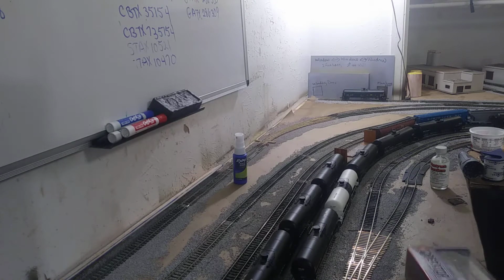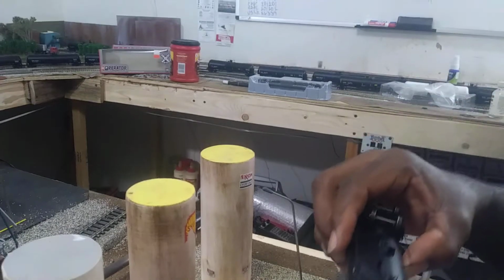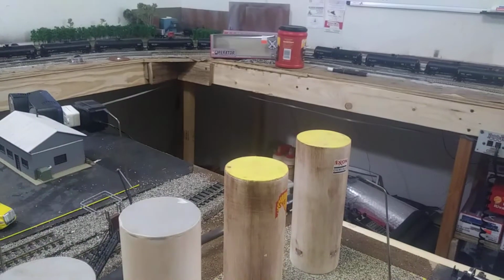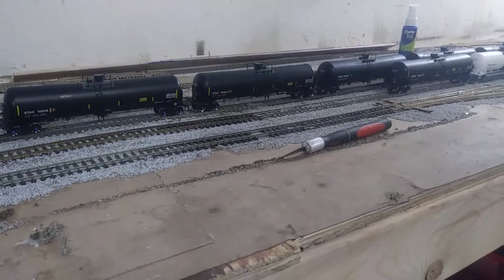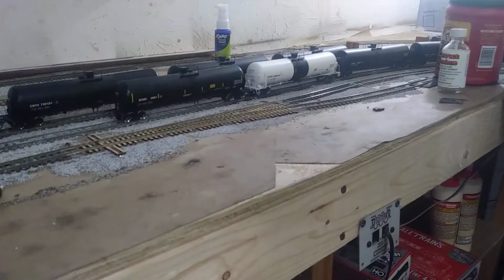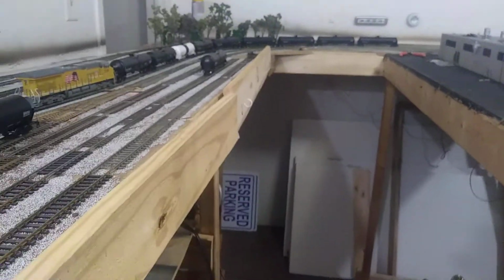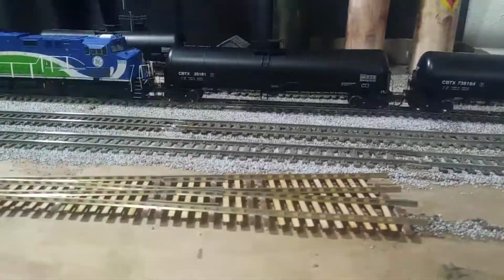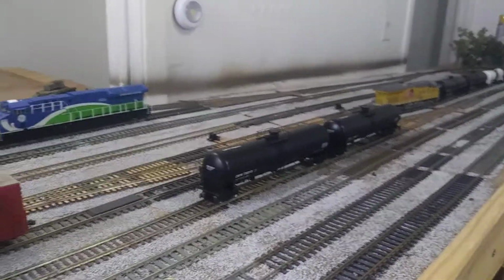Mail Call More Tank Cars!